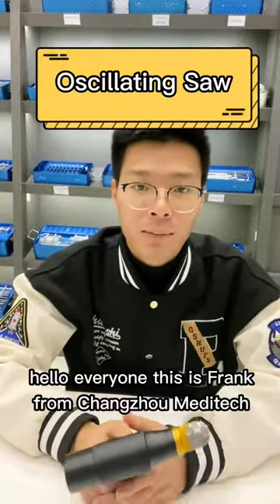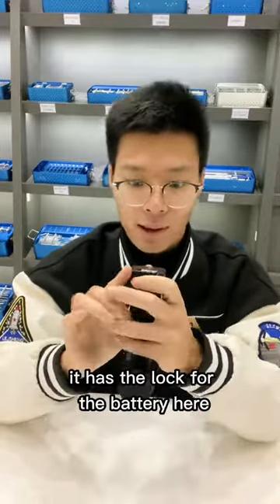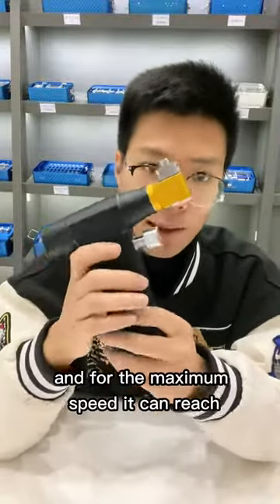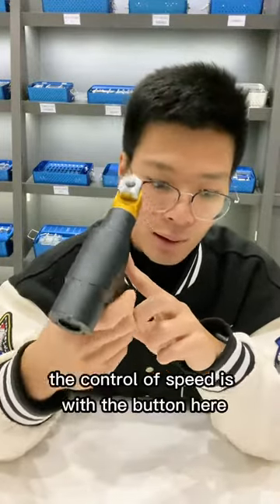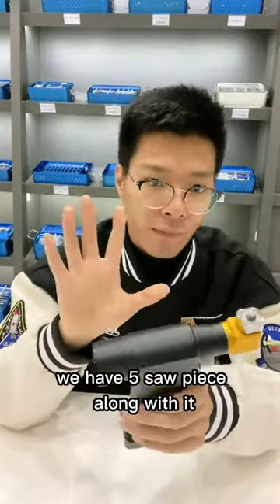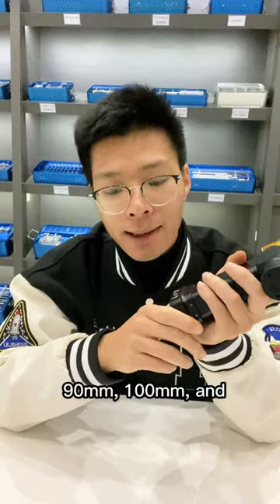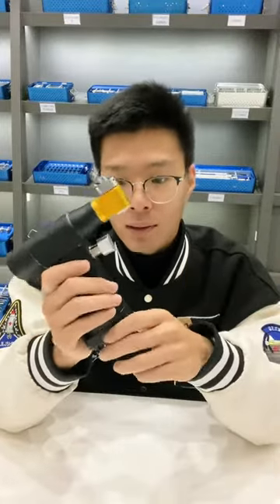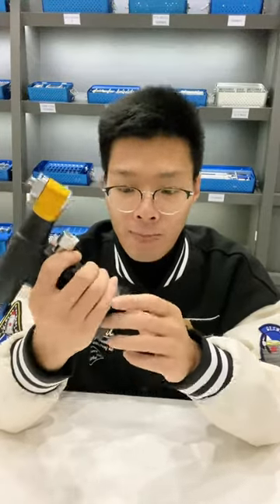oscillating surgical saw